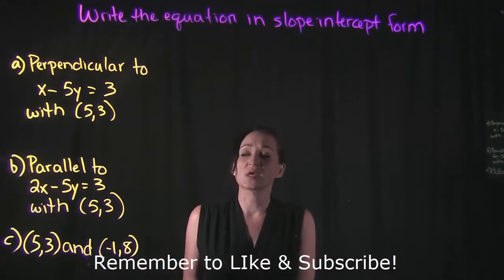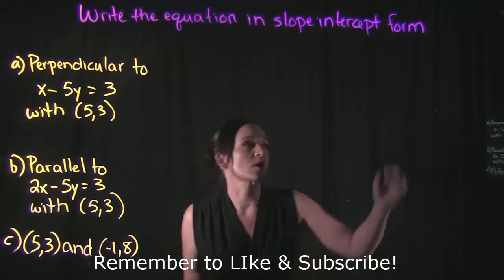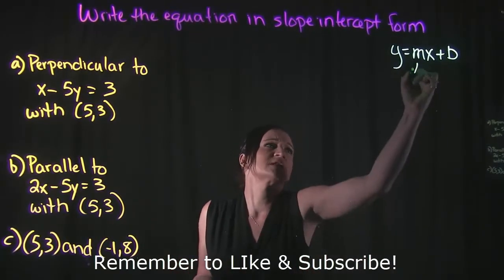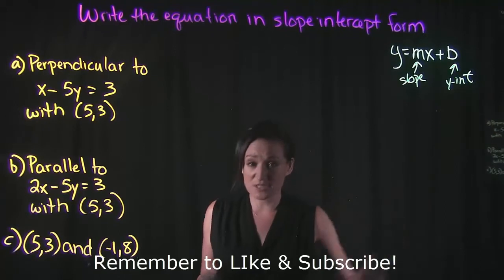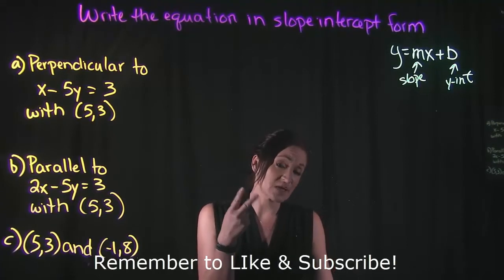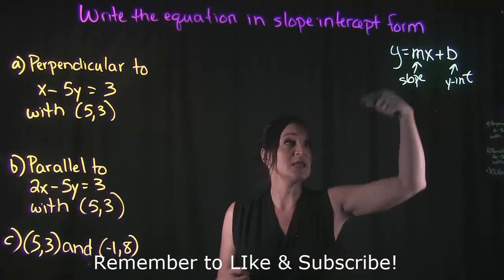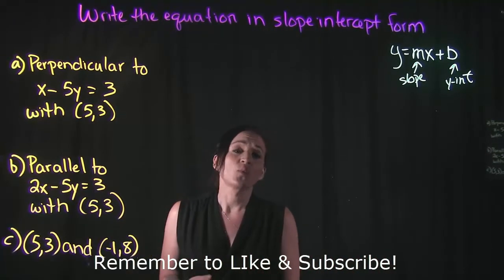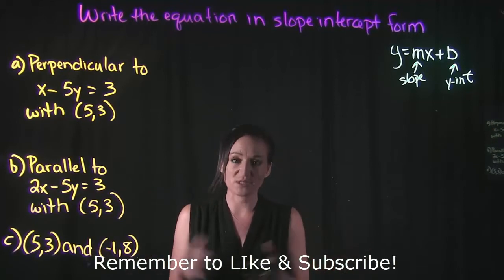Write the Equation in Slope Intercept Form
This video covers 3 examples on how to write the equation of a line in slope intercept form, given different criteria.